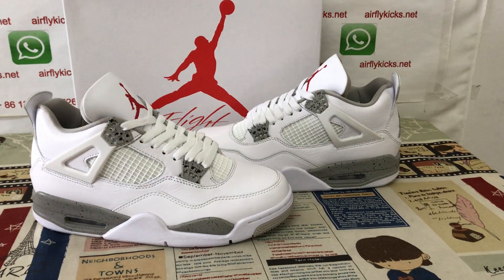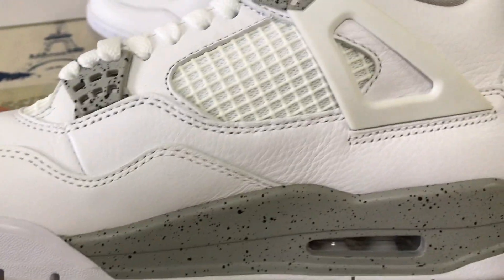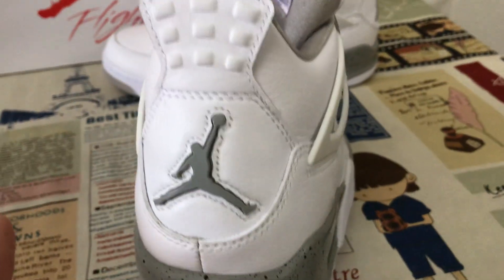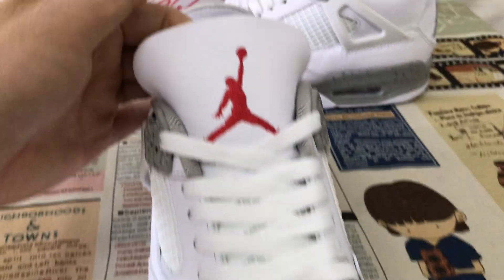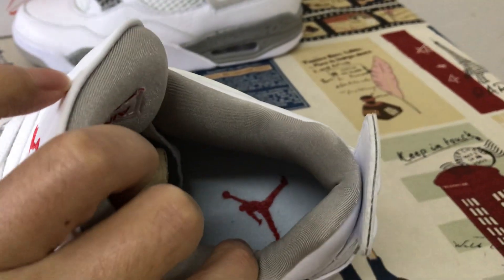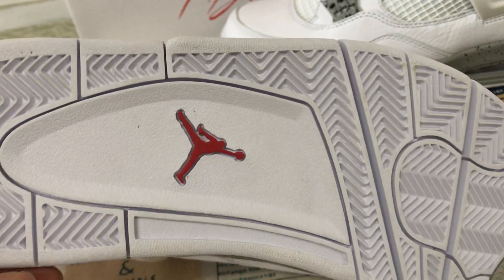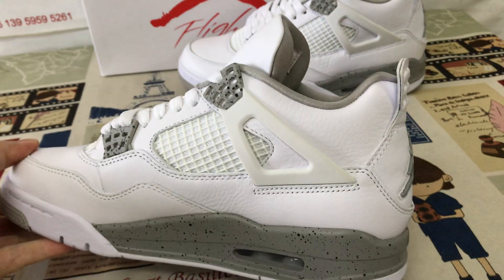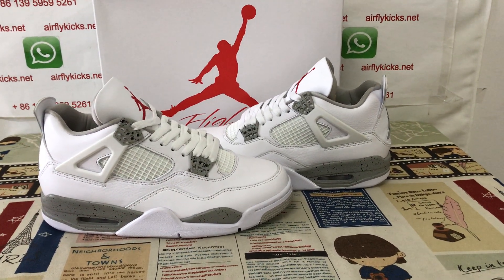Where To Purchase Jordan 4 White Oreo Review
Air Jordan 4 White Oreo

Hey friend today give you the detailed review on Air Jordan 4 White Oreo,if you like them,pls click the below link to order on my

The Air Jordan 4 Retro ‘White Oreo’ features a design theme that recalls the original ‘Oreo’ AJ4 from 1999. The black tumbled leather upper of the older shoe is replaced by a clean white finish, though the speckled molded eyelets in Tech Grey remain the same. The neutral hue is repeated on the Jumpman heel logo and polyurethane midsole, featuring encapsulated Air cushioning in the forefoot and a visible unit under the heel. A second Jumpman adorns the tongue in a contrasting pop of Fire Red.